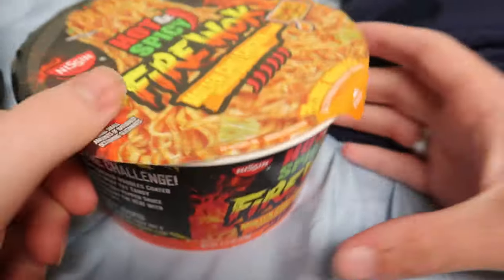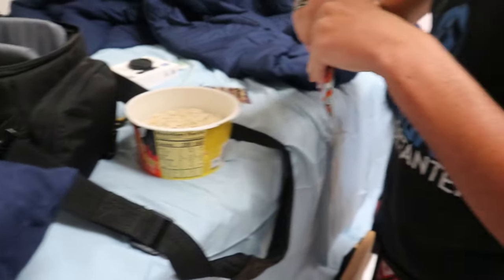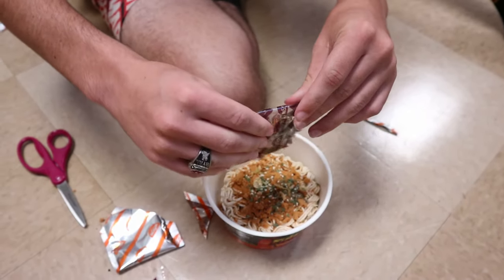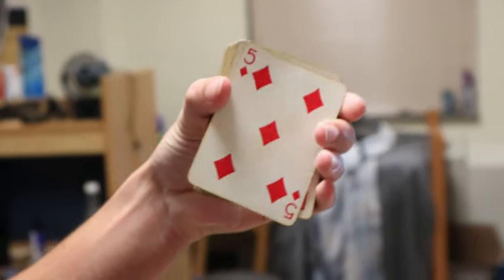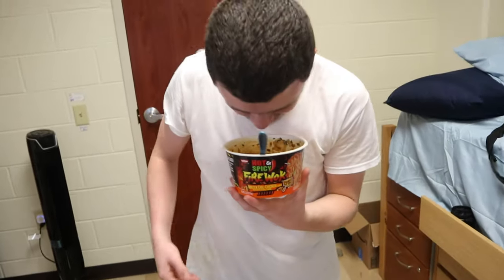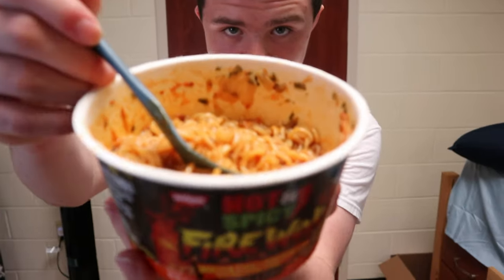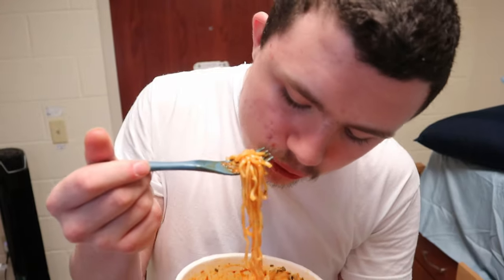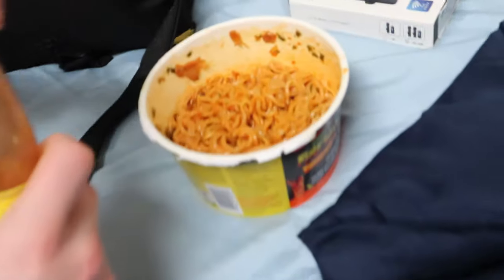Spicy Noodle Challenge In Dorm W/@Yugiman94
This video owned by IFD Productions falls under the
Please credit and do not monetize.